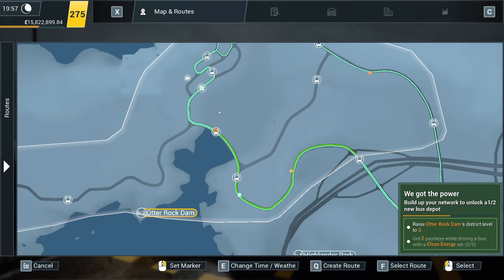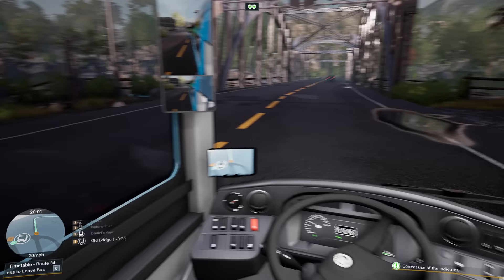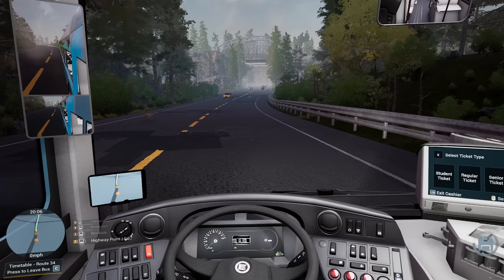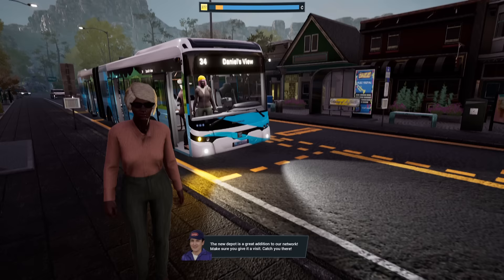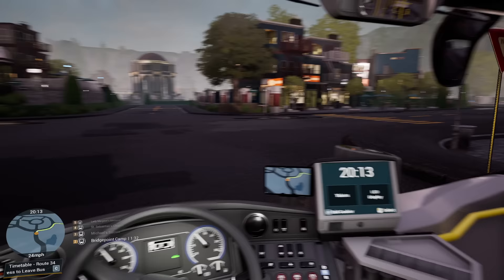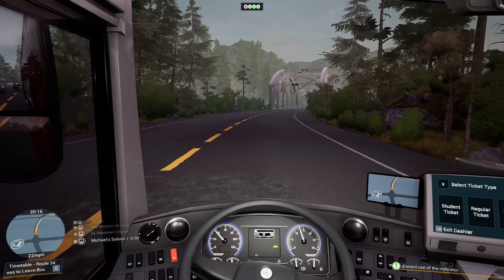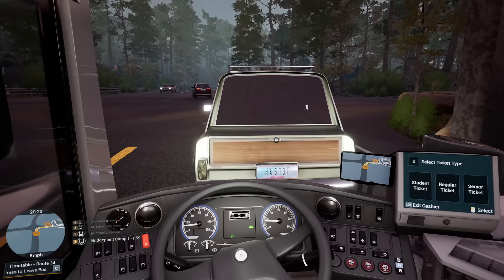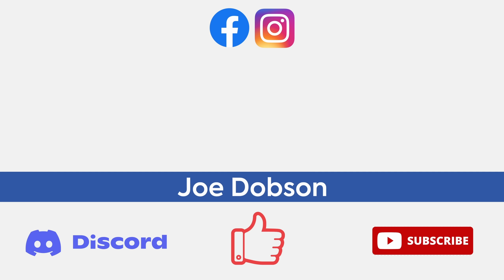Bus Simulator 21 | Angel Shores | Episode 61 | The Enviro500 Makes A Reappearance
Today we're going to be completing the mission to level up the Otter Rock Damn area of the map to level 3. We've not got all of our bus stops covered by the route so we'll have to upgrade some to level 4 in order to balance out the average.

We'll then be seeing the return of the Enviro500, a bus that's way too long to be practical, however it'll aid us in our quest to transport 50 passengers around the region!

So sit back, as we return to Bus Simulator 21!

Fancy buying Bus Simulator 21 yourself? Don't be ripped off! Get it cheaper from CDKeys:

My PC Specs:
Operating System: Windows 11 Home 64-bit
CPU: 12th Gen Intel Core i9-12900K
RAM: 64gb
Graphics Card: NVIDIA GeForce RTX 4090
Storage: Lots... Just lots...